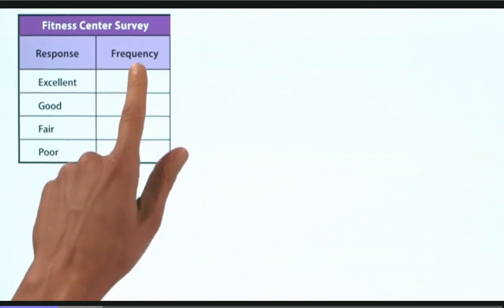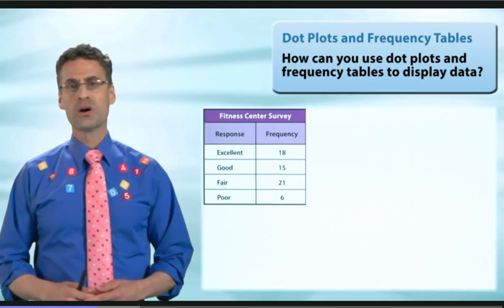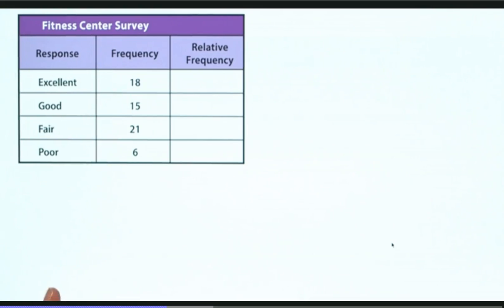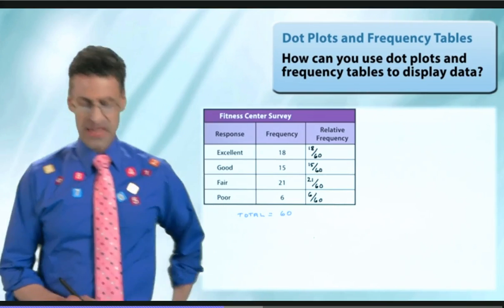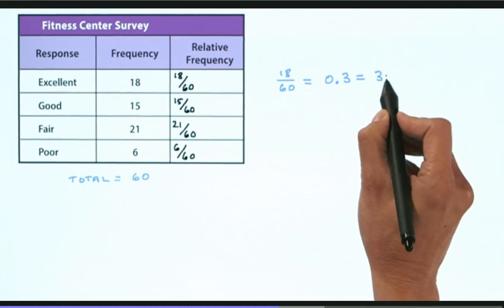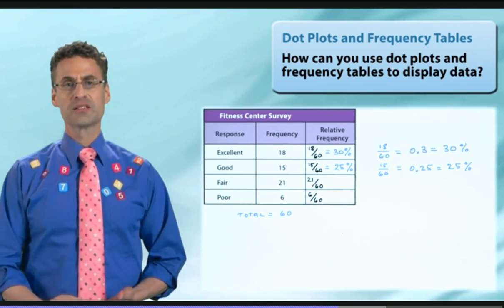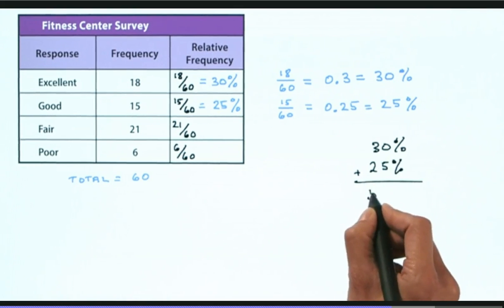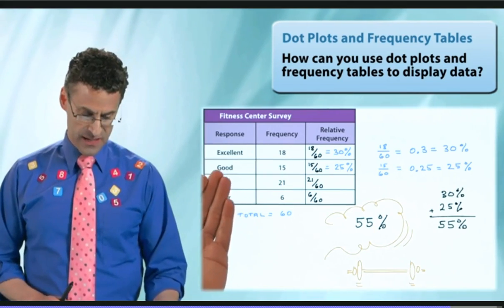Math on the Spot 12 3